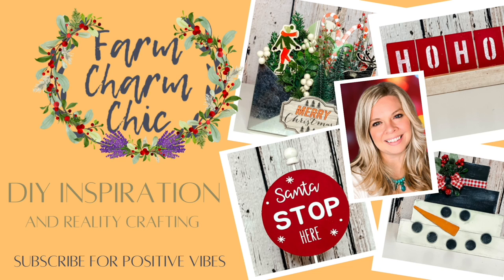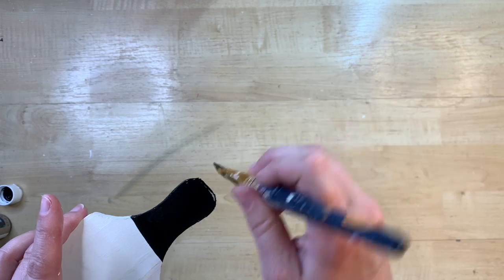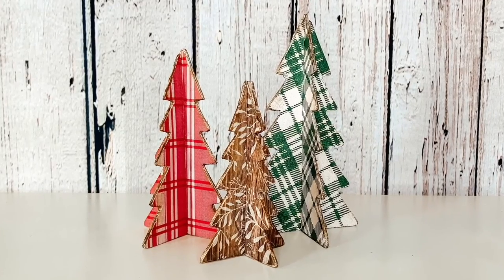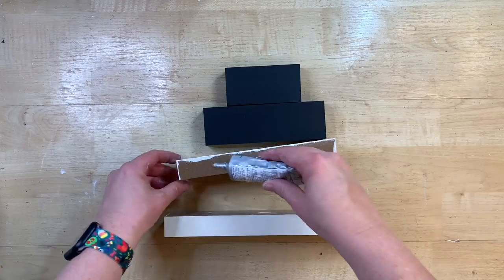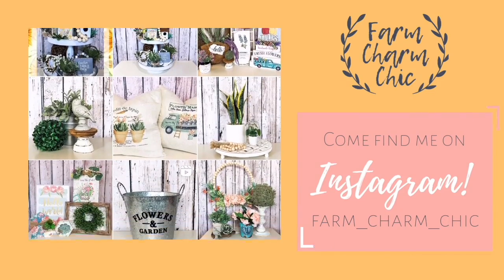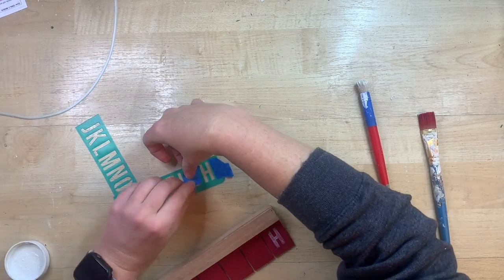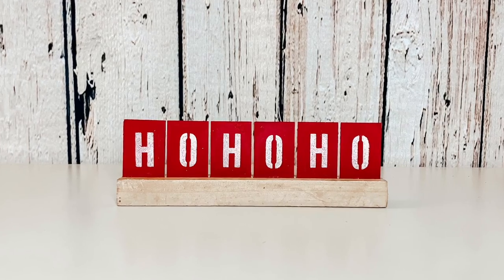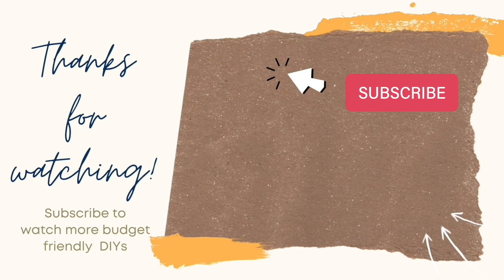🌟 10 CHRISTMAS SHELF SITTER DIYS 🌟 EASY FARMHOUSE CHRISTMAS DIYS ON A BUDGET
Today I have 10 Christmas shelf sitter DIYs for you that are perfect for you holiday decor. I make these using my farmhouse style but you can make them your own. I hope you enjoy this compilation video and please let me know your favorite.